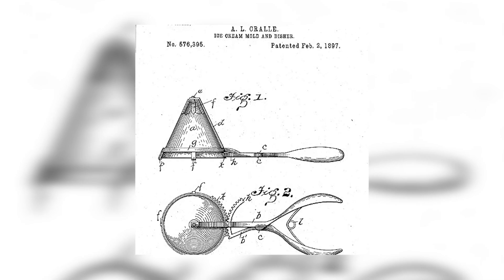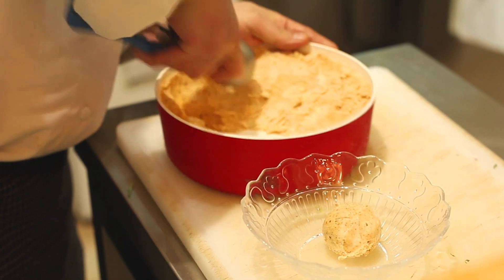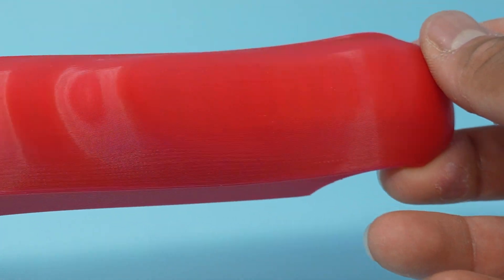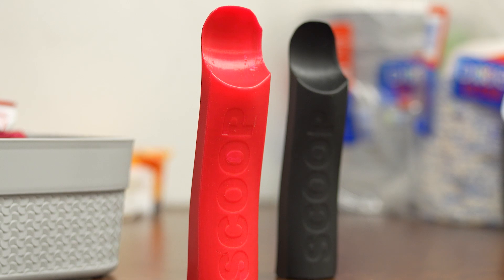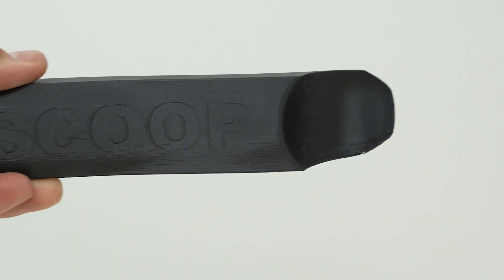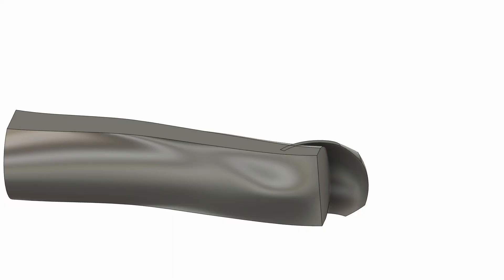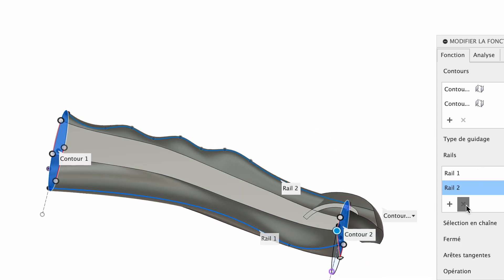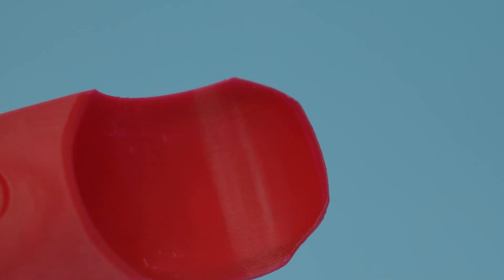Designing an Ice Cream Scoop for Mass Production 3D Printing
Join us as we explore the process of designing an ergonomic ice cream scoop optimized for mass production using 3D printing. Discover how FDM 3D printing enables the creation of strong, customizable utensils produced on-demand. We explore the challenges of creating a durable and efficient ice cream scoop, addressing considerations like strength, ergonomics, and manufacturability. Learn how 3D printing is revolutionizing the manufacturing of kitchen appliances and utensils, offering new possibilities in product design and mass production.

Slant 3D's Large-Scale 3D Print Farms utilize 1000's of FDM 3D printers working 24/7 to offer limitless scalability and unparalleled flexibility. Whether it's 100 or

100,000 parts, our system can handle it reliably, while still allowing for real-time design updates, ensuring products evolve with the times. This adaptability is key in today's fast-paced world.